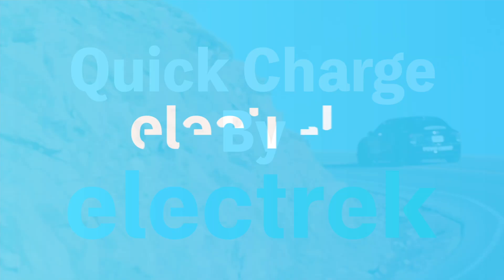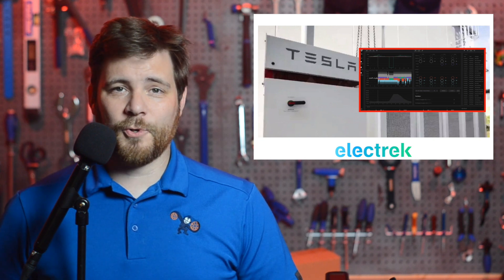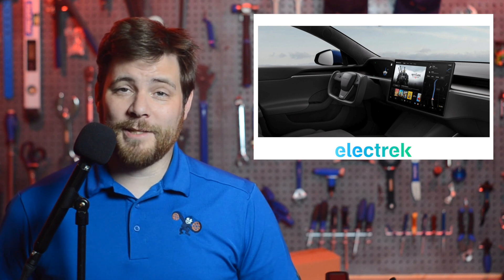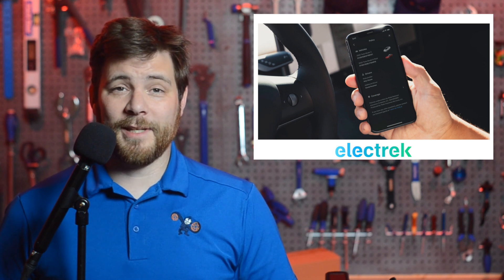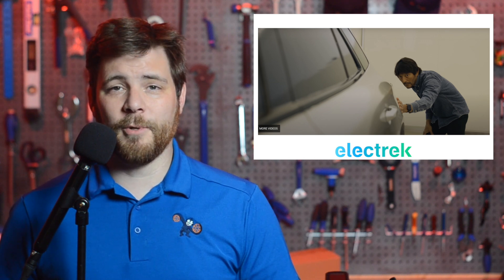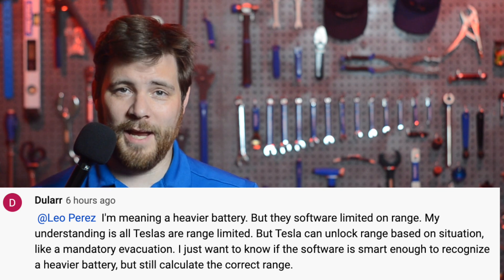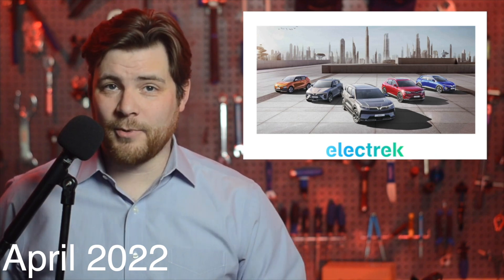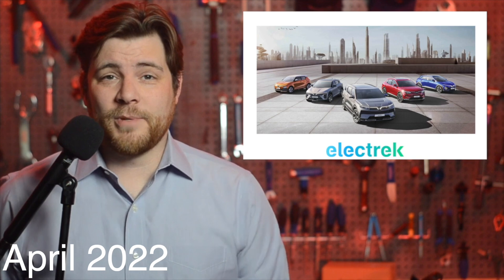Tesla EV News July 27, 2022 Tesla New Energy Product• Tesla Ends Free Internet• GM and LG Get a Loan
Stories:
0:00 Fanfare
0:18 Tesla has a new product called ‘Virtual Machine Mode’ coming to its ‘Big Battery’
1:15 Tesla finally puts an end to its unlimited ‘Standard Connectivity’ with now 8-year limit
2:14 Tesla doubles down on better range estimates with tire pressure and more now being taken into account
2:56 Tesla expands its own insurance based on real-time driver data to two more states – now in 10 states
3:25 GM and LG to build 3 US EV battery factories with a $2.5B DOE loan
4:03 Honda teases the design process of the Prologue EV before it launches in 2024 [video]
4:41 Community Comment (Cash in on the Battery)

 @Space Explored

 @Connect The Watts